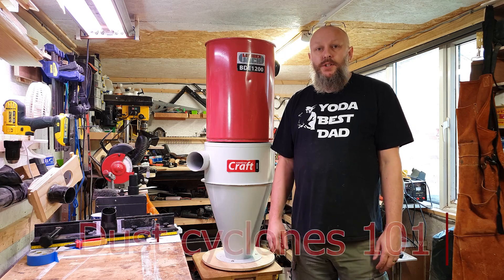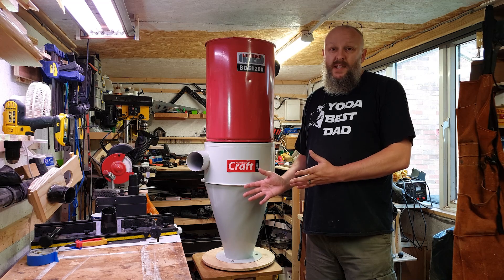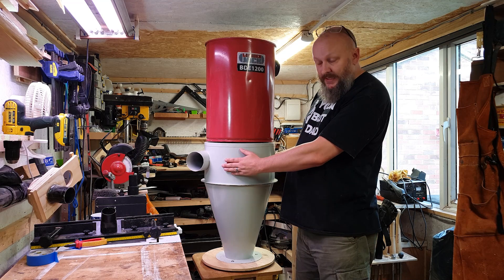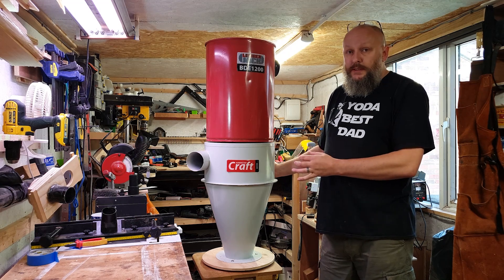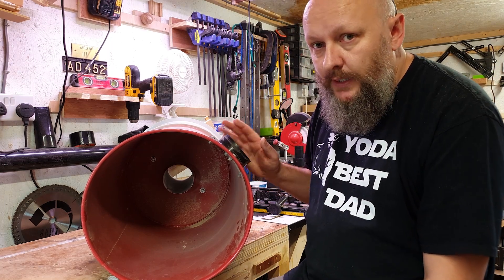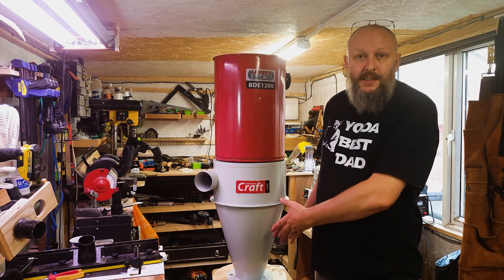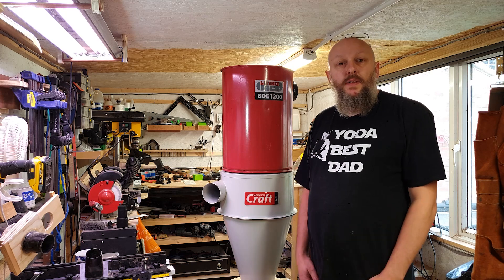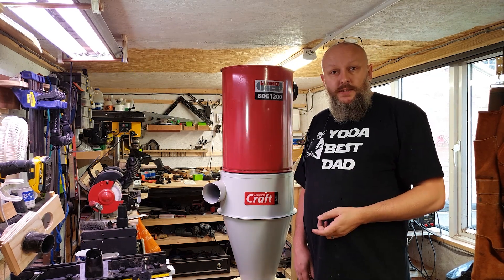See INSIDE a working cyclone dust separator! (dust extractor)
Ever wondered how a dust extractor works? See actual footage of INSIDE a 4" (100mm) dust separator whilst it's working and learn how they work!

I cover a number of Woodturning projects that are accessible to beginners and experts.

Ever wondered how does a cyclone dust separator work?  I'm excited to show you some footage from INSIDE THE CYCLONE.  This is a 4'' cyclone dust separator connected to a 1.2kw shop vac, which is reasonably well balanced.  This forms the entire dust collector system for the workshop.

Woodworking dust collection isn't the most exciting of topics, but it's very popular right now to the DIY maker guys and girls as it's so essential.

I left the video footage of the dust cyclone quite long, partly because I love watching it! it's fascinating!!  please share this around!

Equipment 🅻🅸🅽🅺🆂:
Lumberjack BDE1200

Other 🆅🅸🅳🅴🅾🆂 you might like!

Don't Miss! "Woodturning - Capsule Glasses Box (skew practice)"